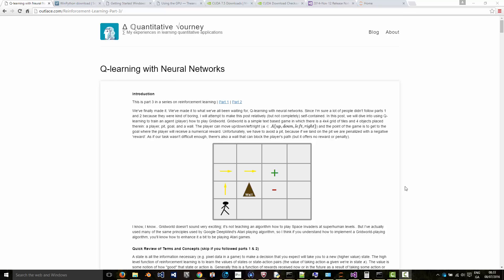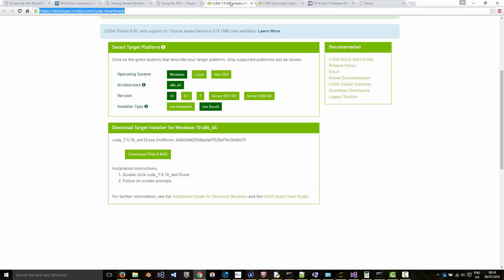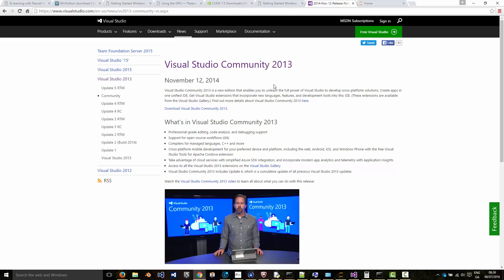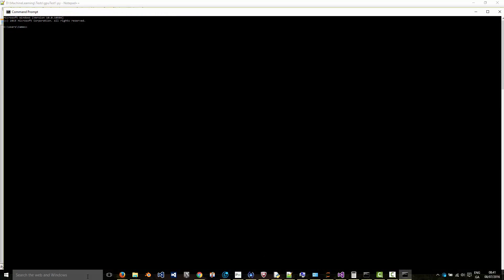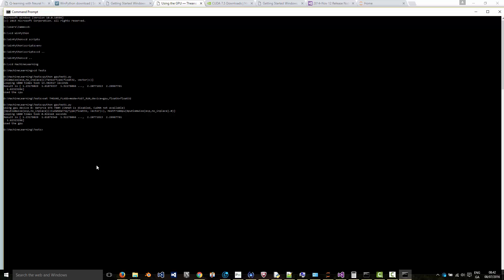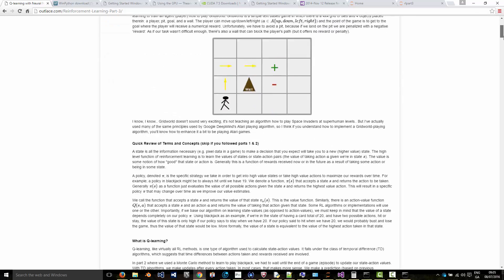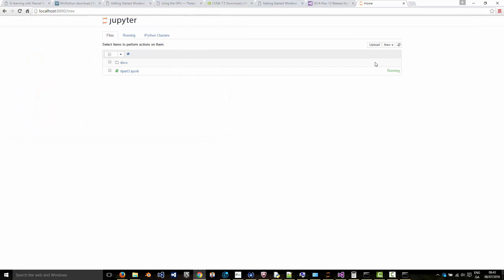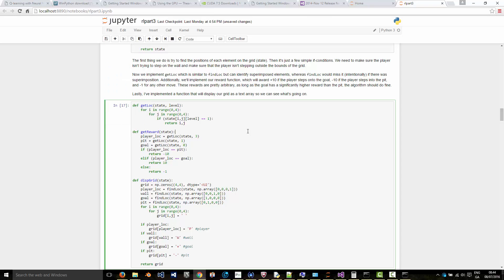Machine Learning on your GPU with Theano and CUDA on Windows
Just a quick tutorial on how to get started with Machine Learning using your GPU with Theano and CUDA on Windows.